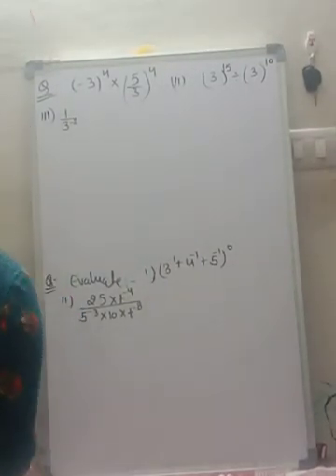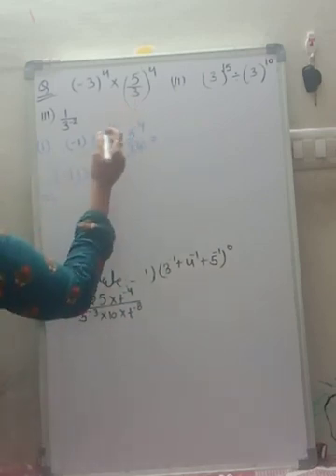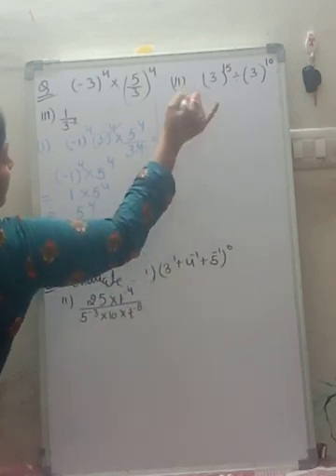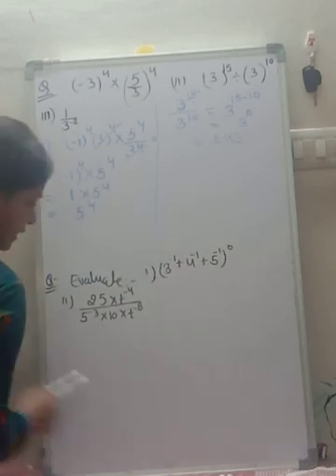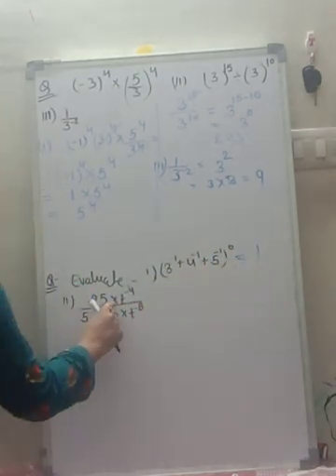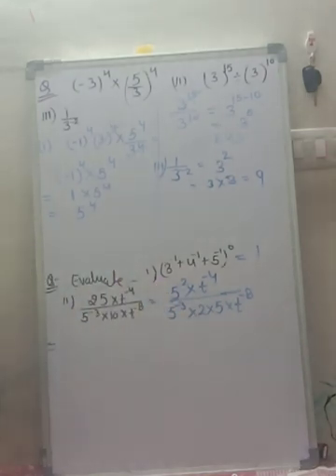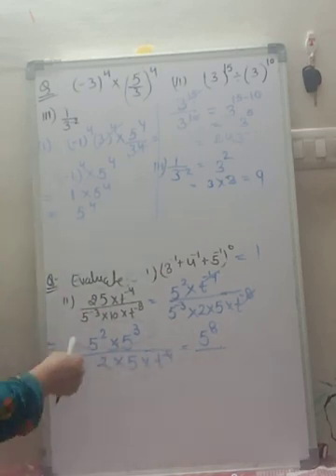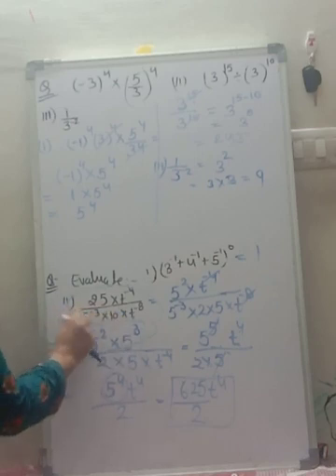Exponent and Power part-4